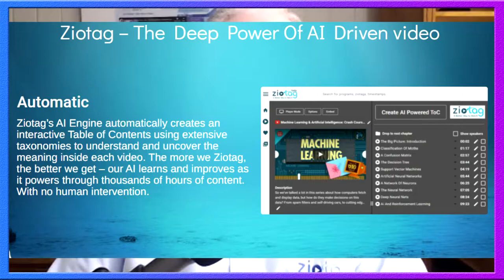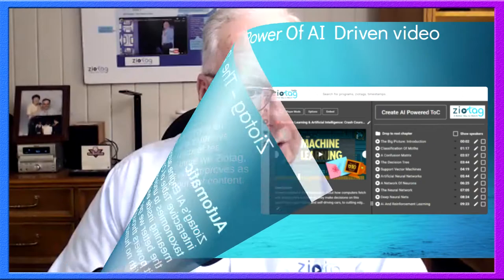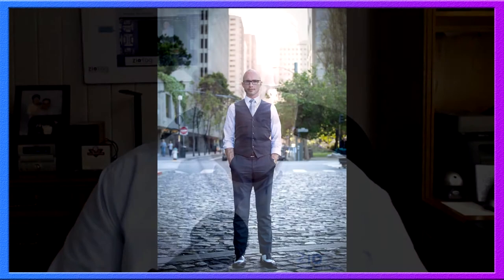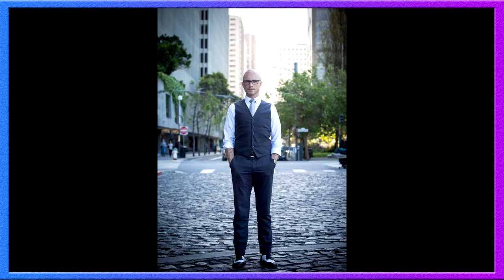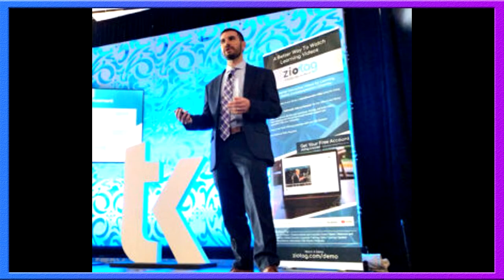ZIOTAG'S Jeffrey Paul: "Give me some structure, and give me some tools to do the navigation"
In our sixth Tech Times exclusive, Tech Times chats with Ziotag CEO and Co-Founder Jeffrey Paul about their revolutionary video tagging technology.